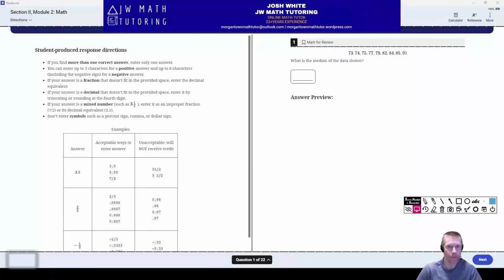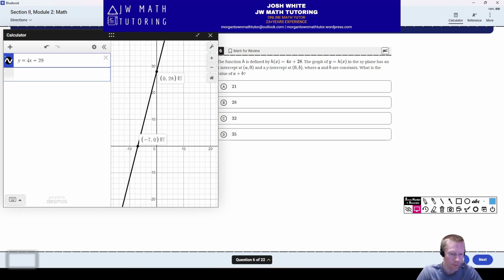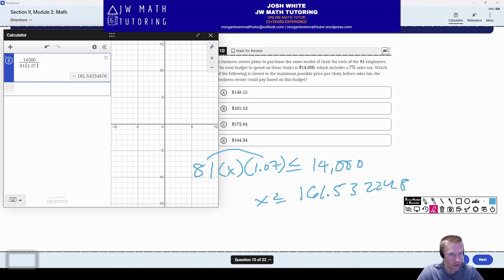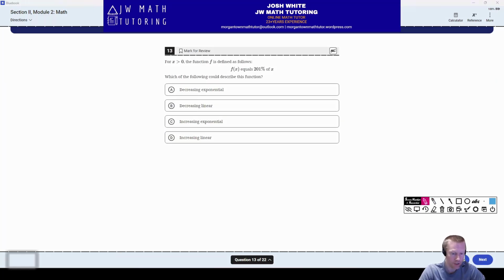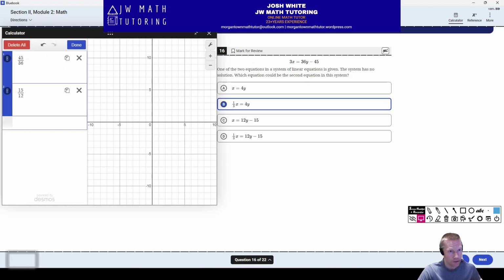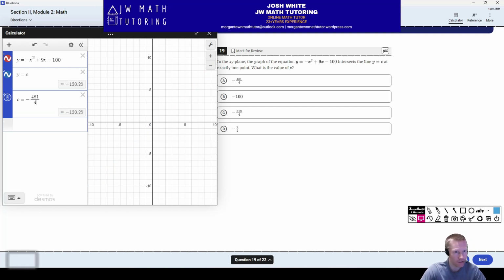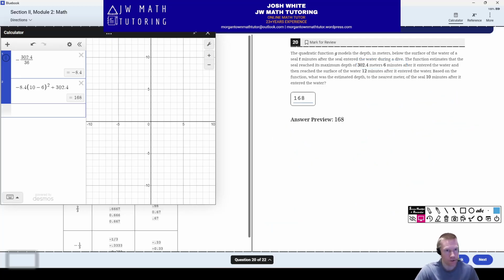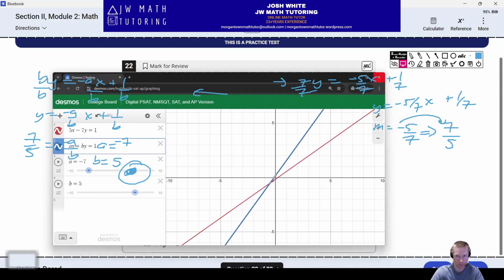Digital SAT Bluebook Practice Test 9 Math-Module 2B (Harder) Full Solutions & Explanations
This video features full solutions & explanations to all 22 questions on Digital SAT Practice Test 9 Math-Module 2B (Harder).  Unlike some other explanation videos out there, my video shows multiple methods to solve problems.  For the solutions to Module 1 & Module 2A-easier of this test, click the appropriate links once posted.  To download the Bluebook App & access these practice tests, go

0:00 Introduction
0:25 Problems 1-4
5:43 Problems 5-8
11:54 Problems 9-12
22:16 Problems 13-16
30:13 Problems 17-20
45:32 Problems 21-22
SAT Resources

ACT Resources
Improve Your ACT Math Score Course